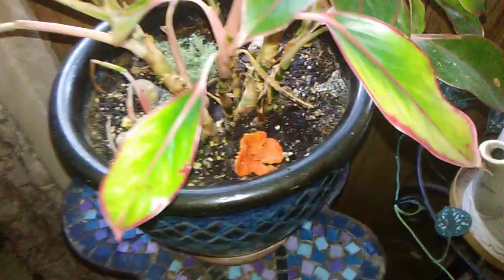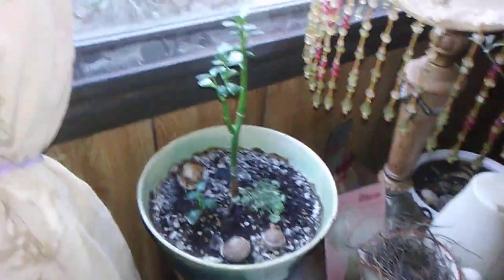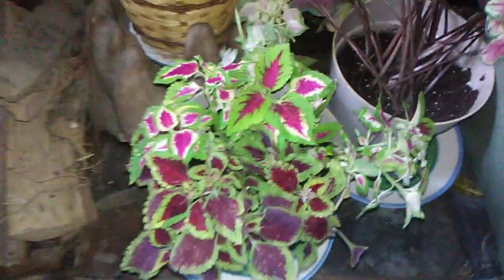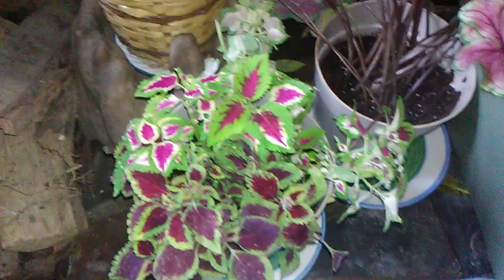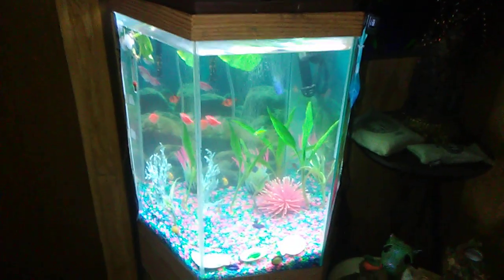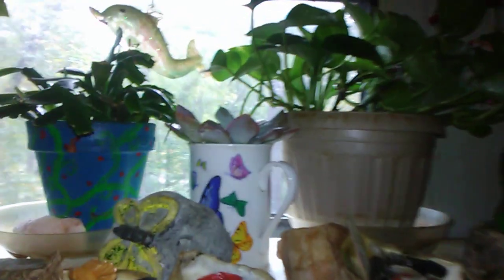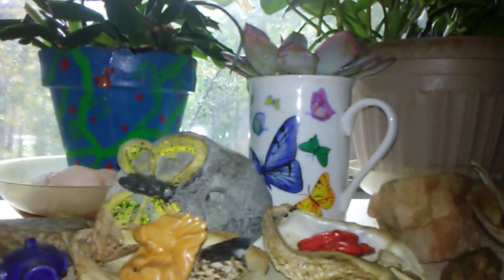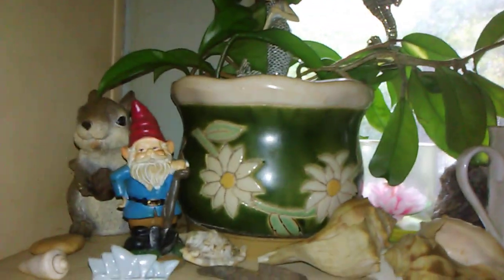Nature walks with DAWN in my indoor plants and some of my artwork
I brought in a couple plants for the winter because it's already getting cold outside. l brought in my money tree coleus in caladium for the winter. Hopefully they'll make it. Hope you enjoy and like my indoor plants. God bless and Jesus loves you all ❤️